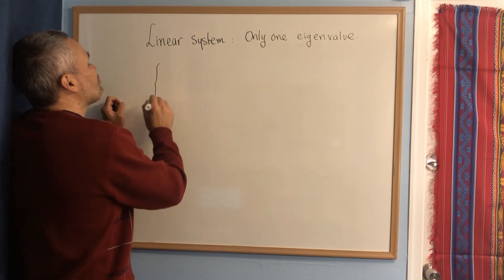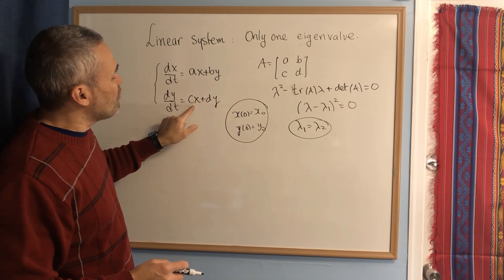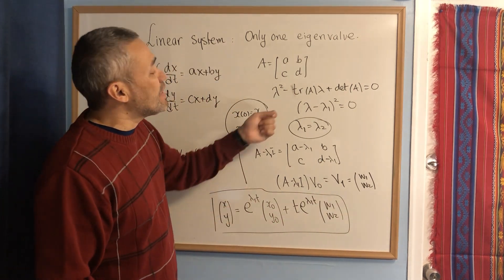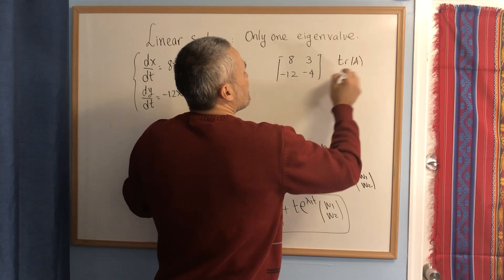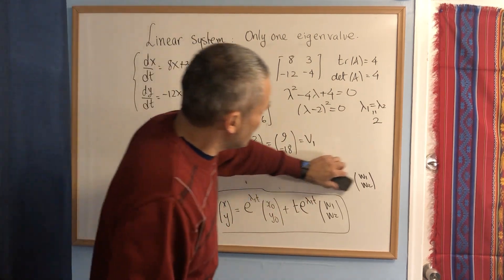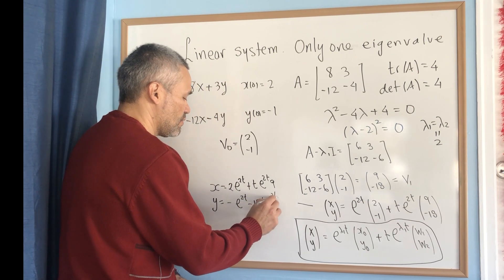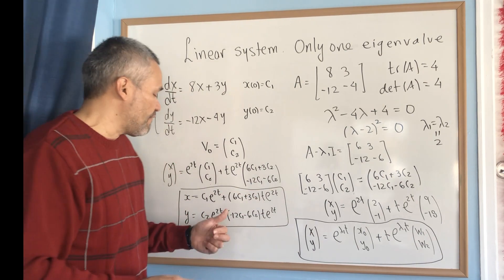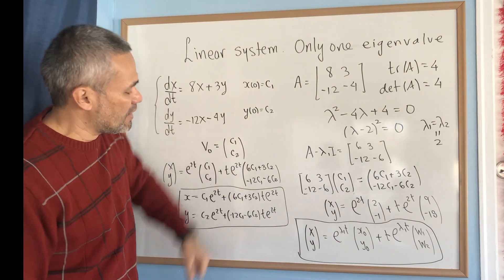Linear Systems: Case: Only one real Eigenvalue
This is part of the book: Basic procedures in ordinary differential equations by Oscar Perdomo. This book can be found at lulu.com. We explain how to solve a linear system when the matrix of the system has only one real eigenvalue.